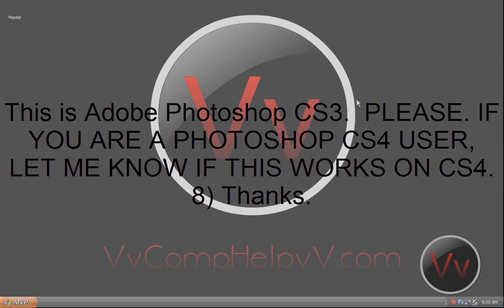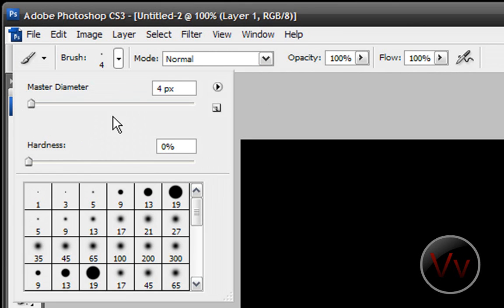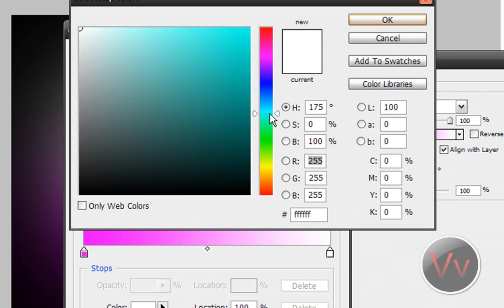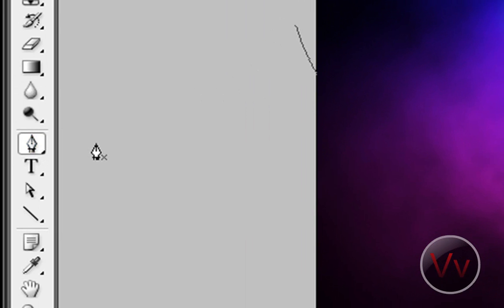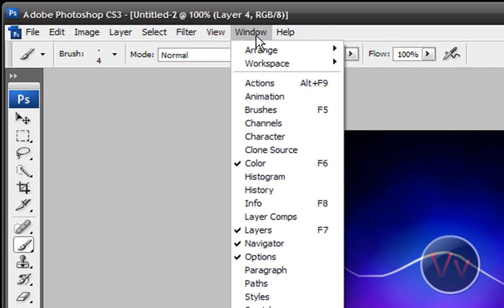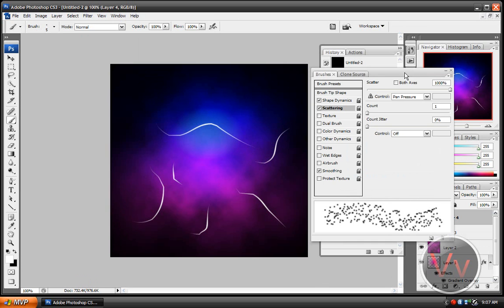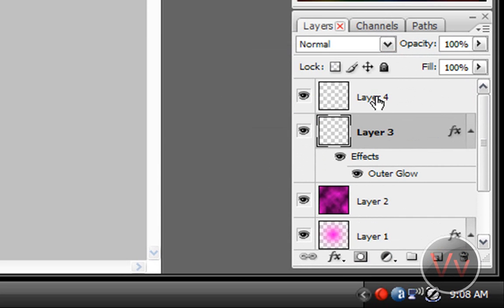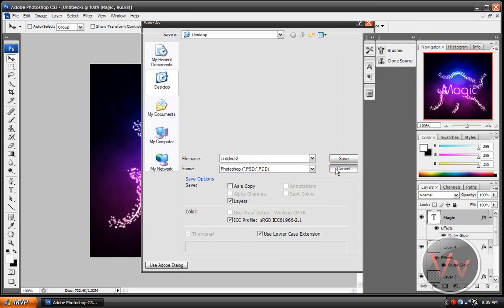Awesome Magic Looking Effect- Photoshop CS3, CS4 and CS5 Tutorial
In this video, I will show you how to create a really nice looking magic/eye candy looking effect with photoshop.   If you apply these effects to a banner you are making, you are sure to wow your crowd.

**Thanks for finding the font